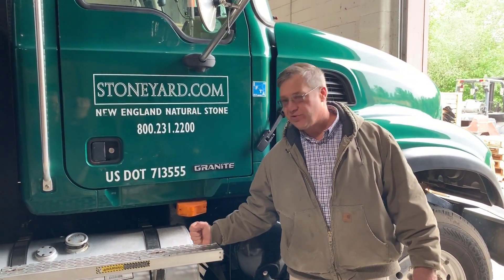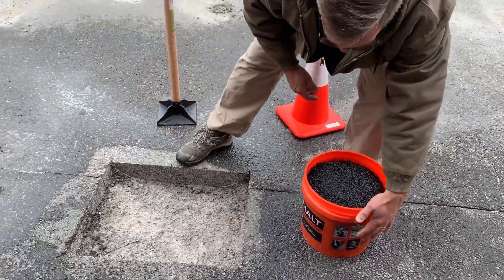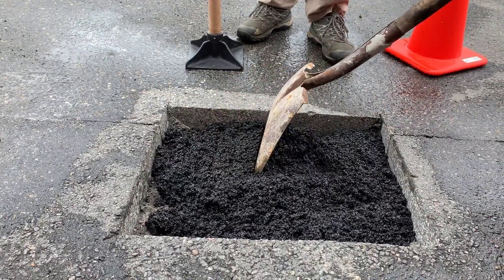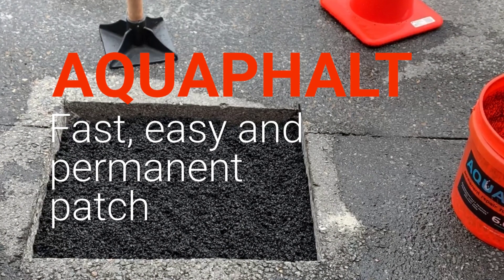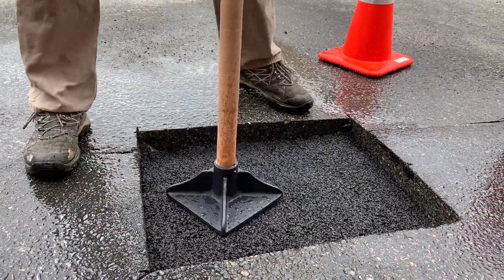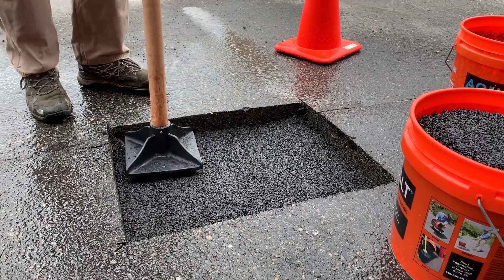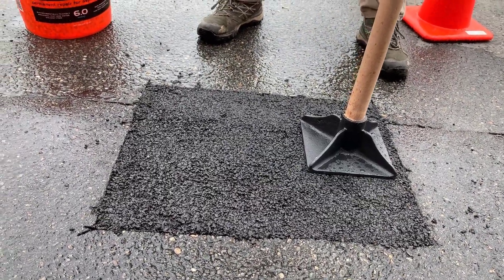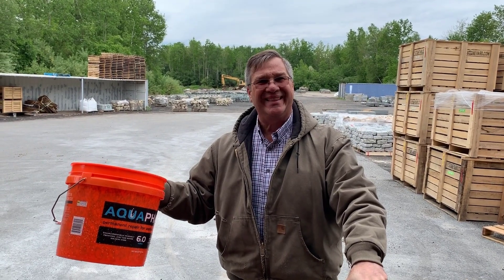How to Repair Asphalt with Eco-Friendly Patch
David Croteau shows how to repair and patch asphalt with eco-friendly Aquaphalt patch. It's easy to use, activates with water and is permanent.